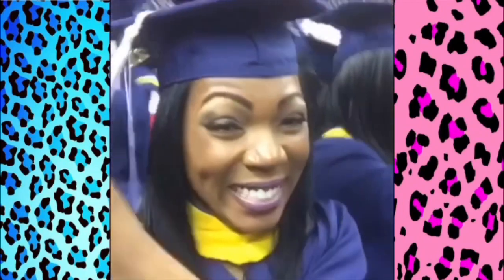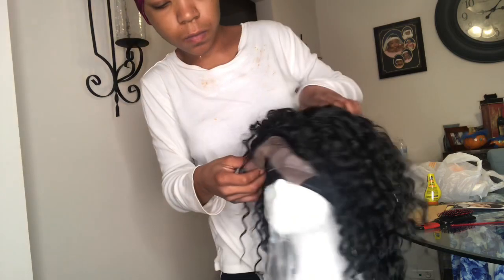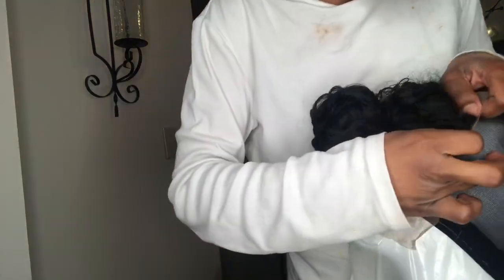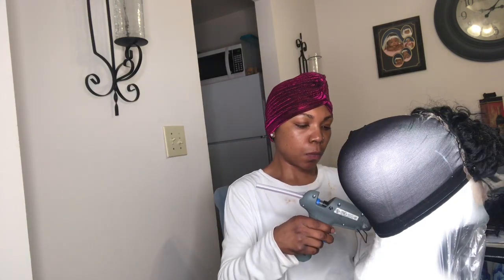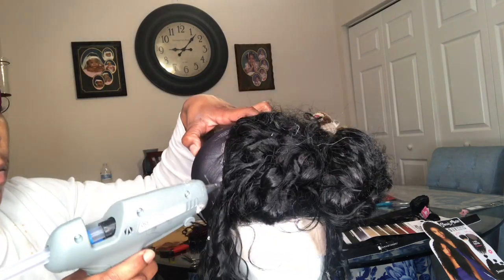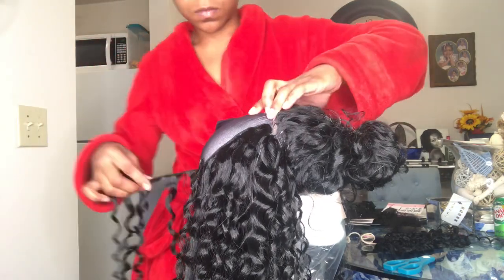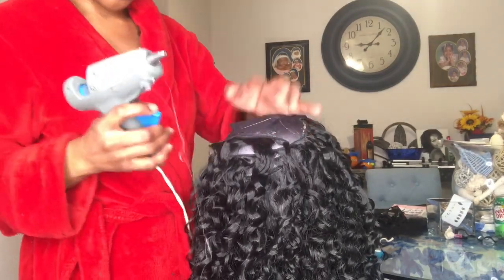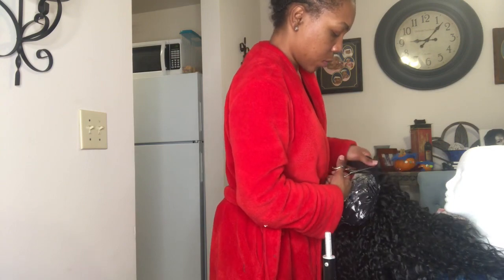SHEAR MUSE DIY WEAVING SYSTEM $23.99 QUICK WIG | HOT GLUE GUN | HOW TO MAKE A WIG